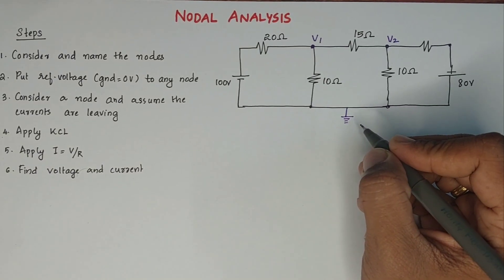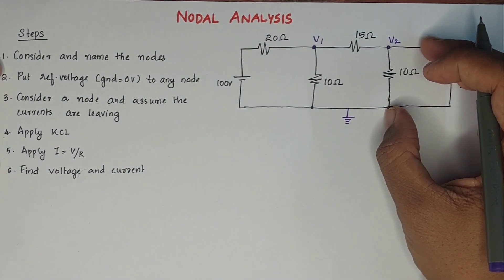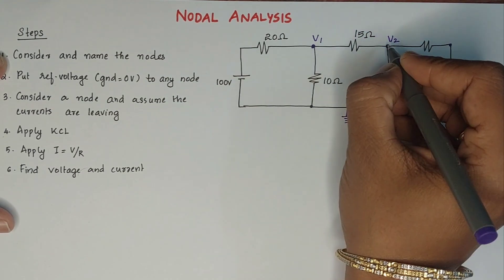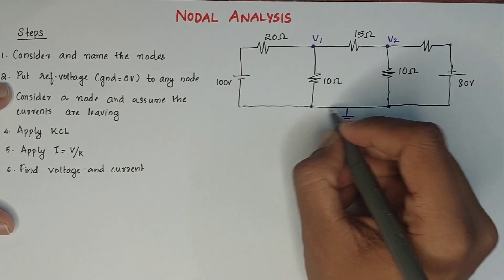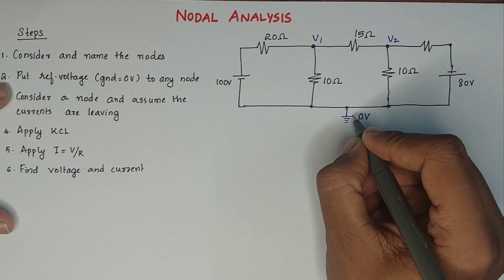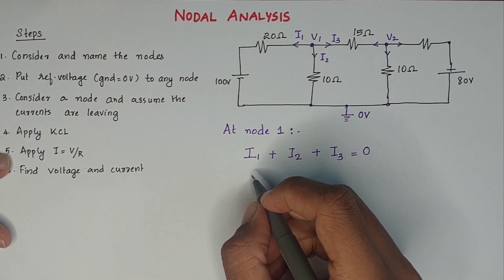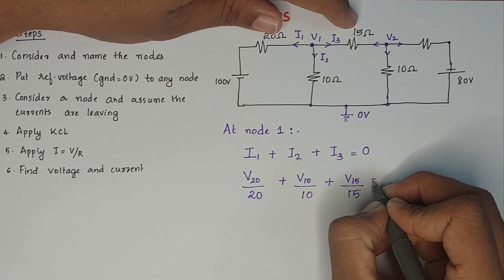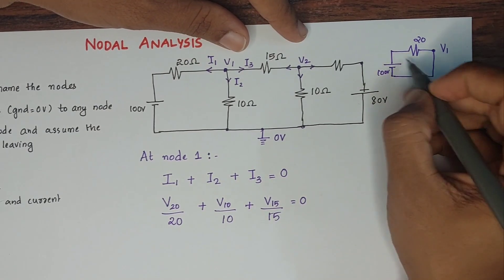NODAL ANALYSIS || MODULE 1 || KTU GXEST 104 || BASIC ELECTRICAL ENGINEERING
Welcome to this in-depth tutorial on Nodal Analysis!

In this video, we'll explore the fundamentals of nodal analysis, a powerful technique used to analyze electrical circuits. You'll learn how to:

Identify nodes and branches in a circuit
Apply Kirchhoff's Current Law (KCL) and Kirchhoff's Voltage Law (KVL)
Write nodal equations and solve for node voltages
Analyze circuits with multiple voltage sources and resistors

Nodal analysis is a crucial skill for electrical engineering students, professionals, and anyone interested in circuit analysis. This video covers:

Basic concepts and terminology
Step-by-step nodal analysis procedure
Examples with detailed solutions
Common pitfalls and troubleshooting tips

Whether you're studying for exams or working on projects, this video will help you master nodal analysis and improve your circuit analysis skills